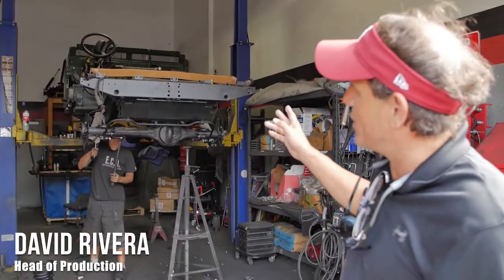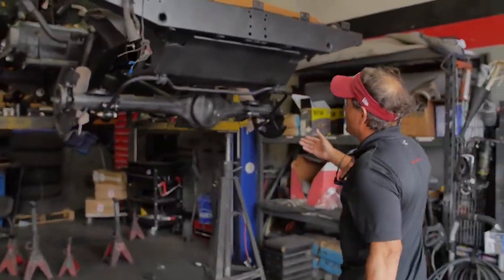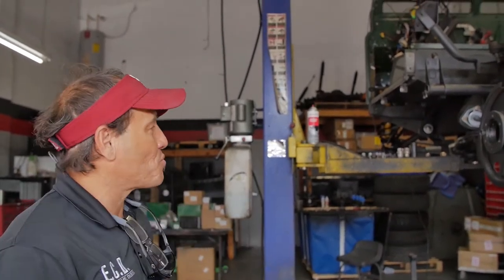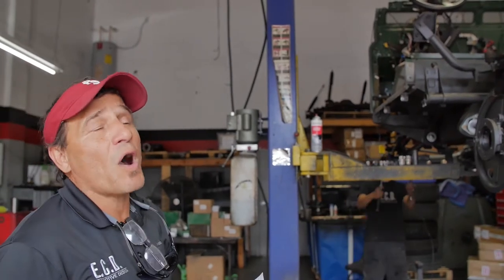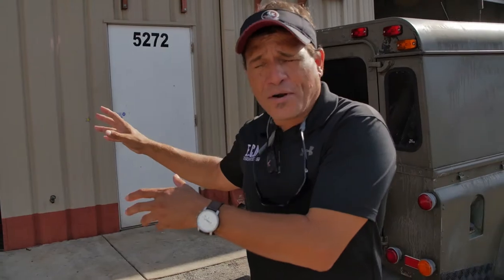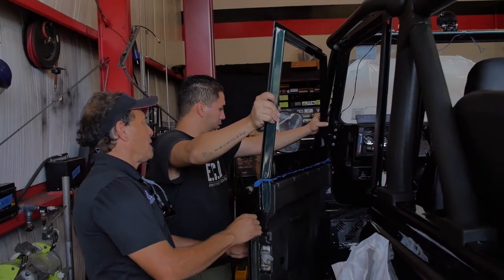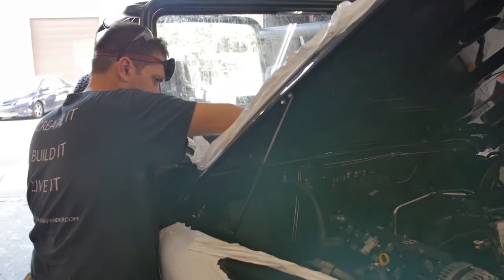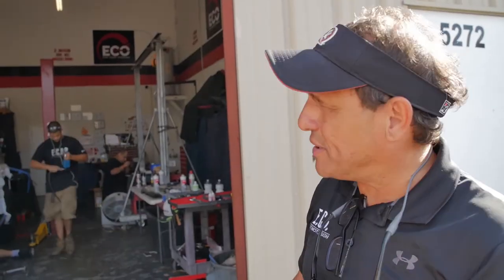On-Frame Restoration of a Land Rover Defender | "Behind the Build" S2 EP6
Get a glimpse of the process behind ECD's on-frame custom Defender restorations.